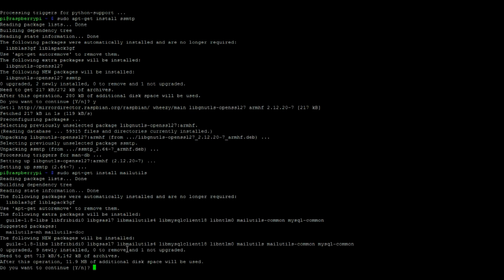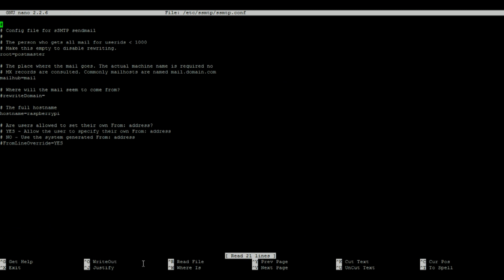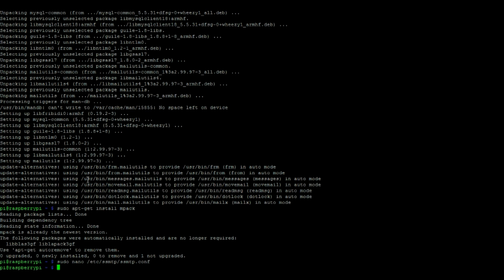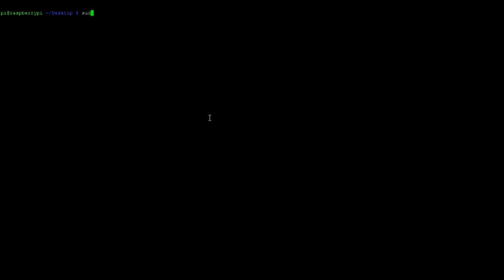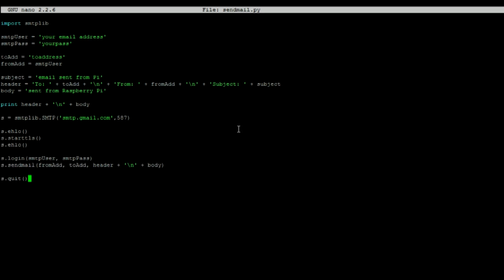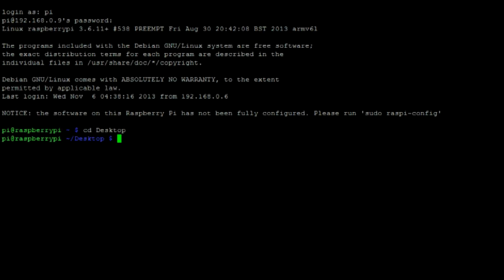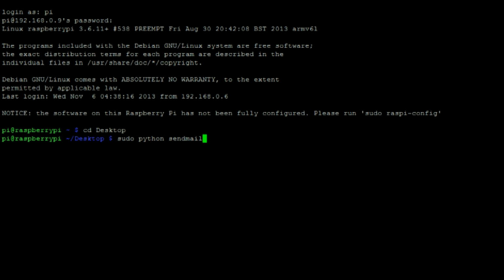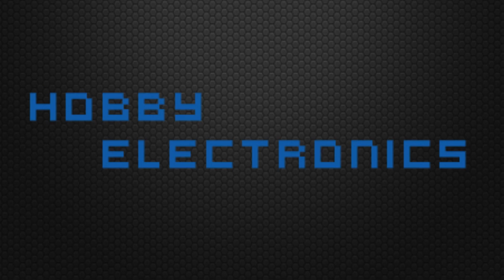Raspberry Pi - Sending E-mail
In this raspberry pi video i show you how to send emails from your raspberry pi.